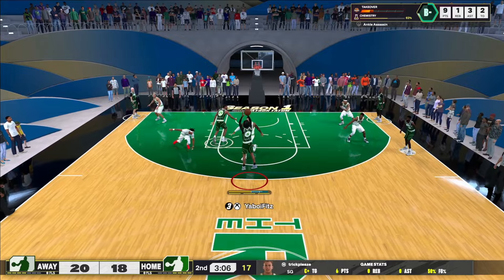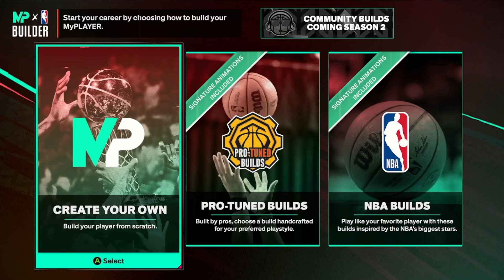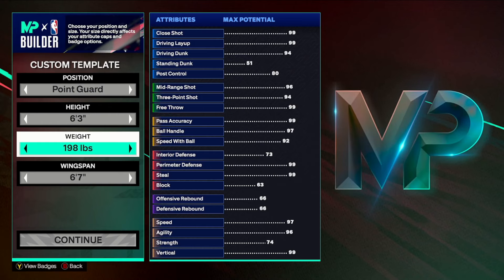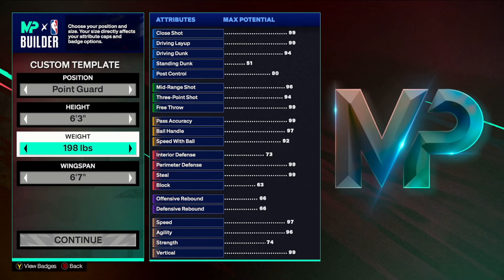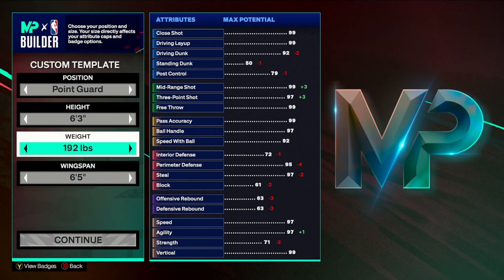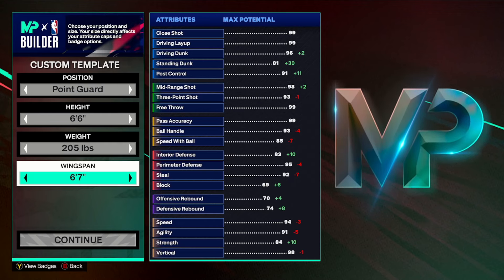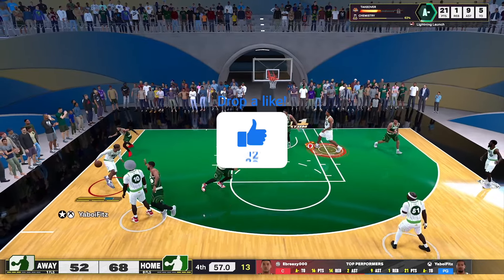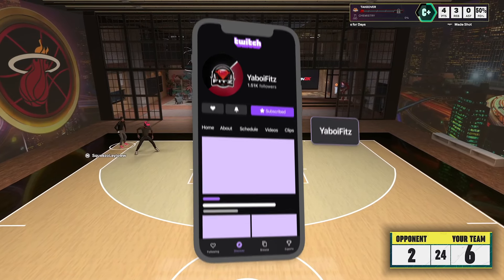the Difference Between a 6'3 Build & a 6'6 Build in NBA 2K25... (Build Wars)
like the vid for more NBA 2K25 builds...